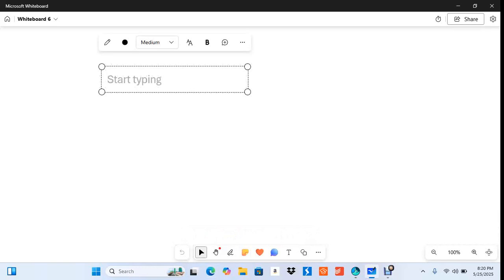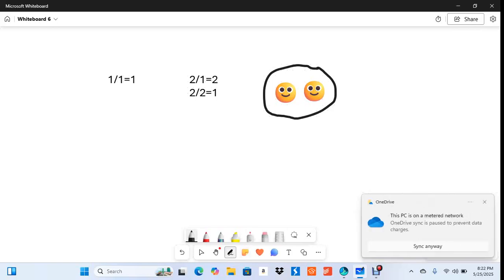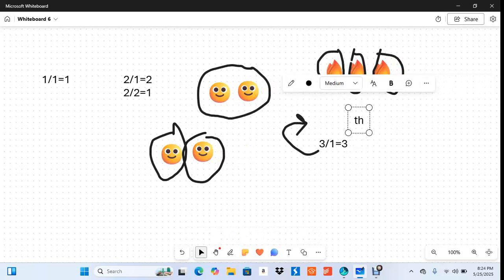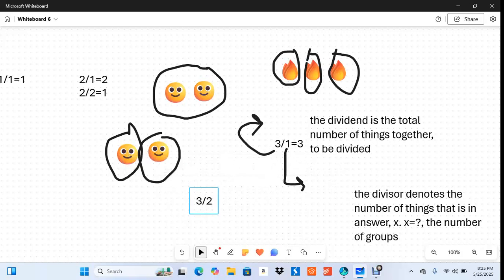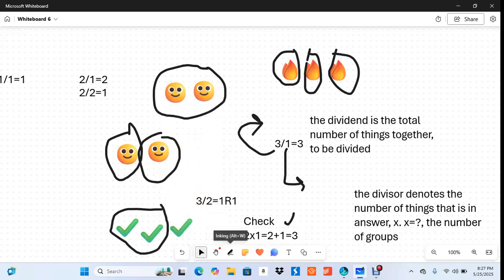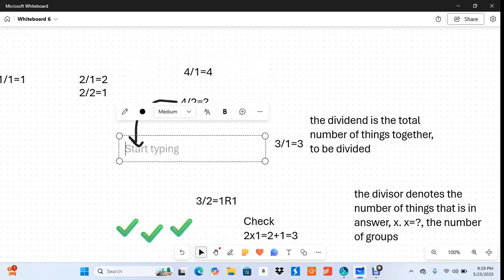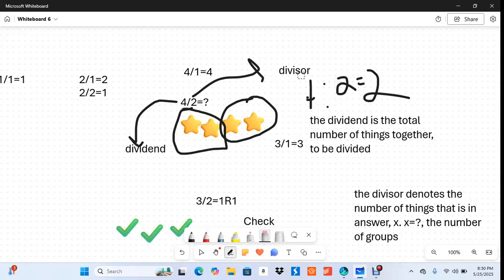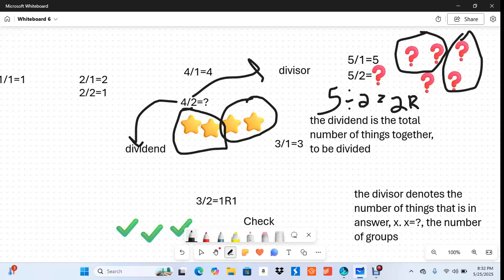Division Part 1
Dividing Part 1